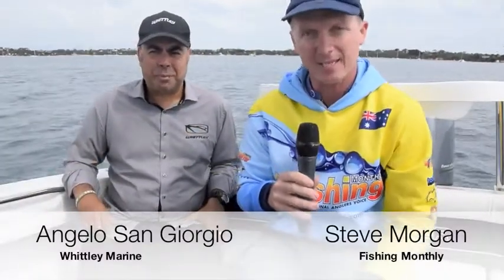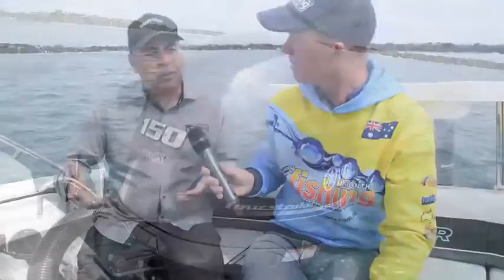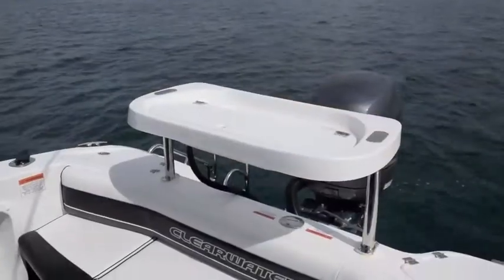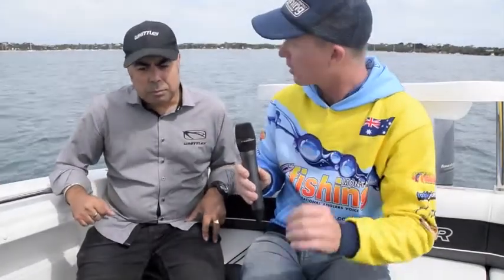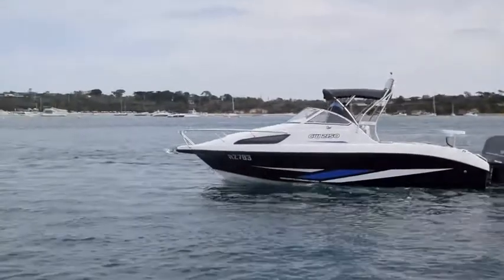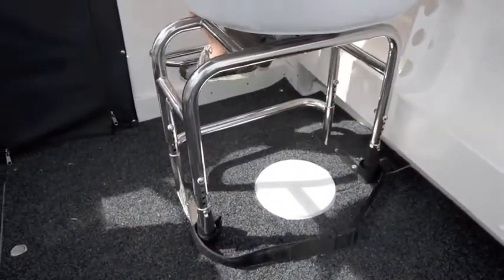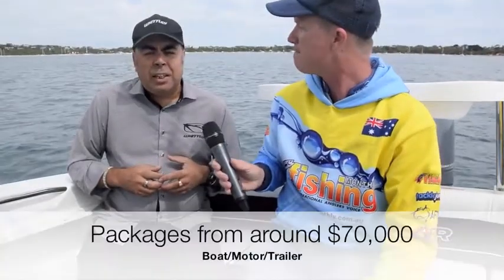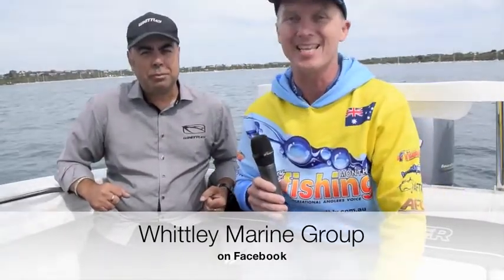Fishing Monthly's Review of the new Whittley CW2150 with Yamaha 150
The Fishing Monthly team hit the bay in style, with the new Whittley CW 2150, powered by the next gen Yamaha F150 4 Stroke.

Come see what all the boating journo's and public alike are raving about!